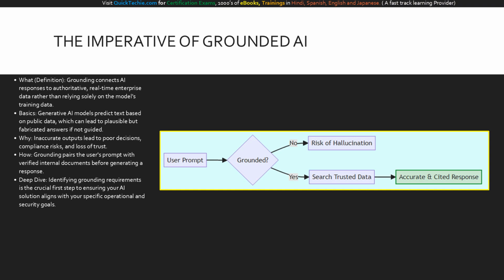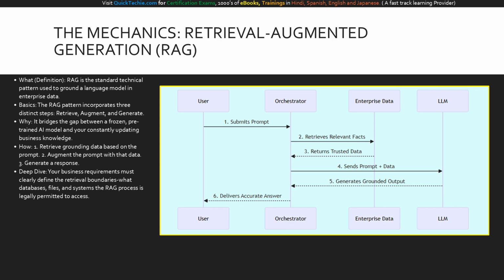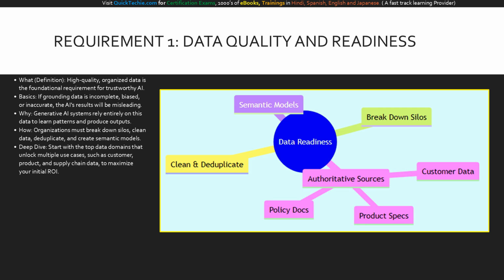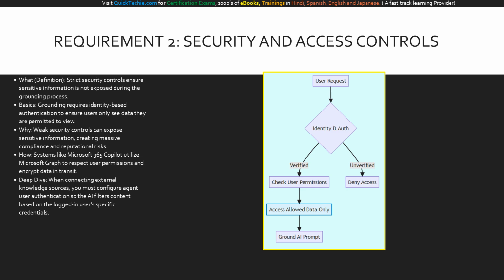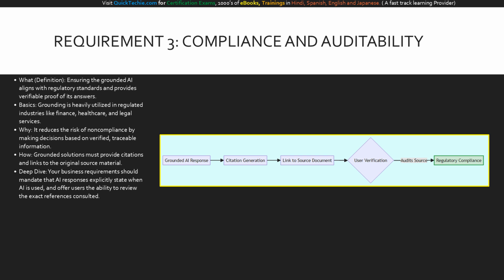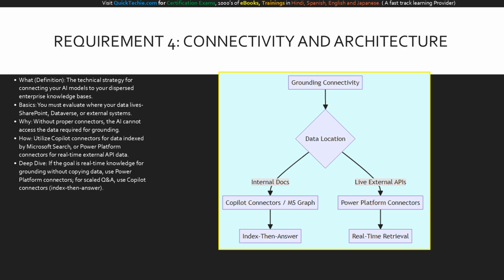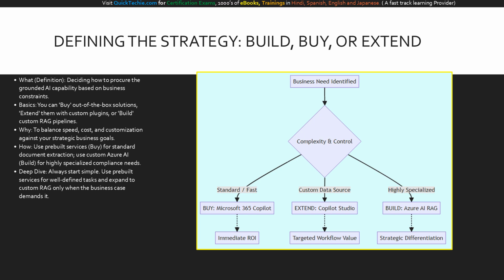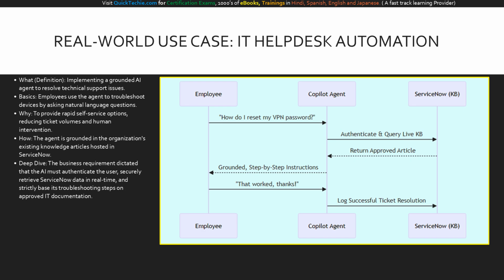Module 13 Business Requirements for AI Grounding Solutions (AB-731 Microsoft Certification Exam)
Welcome to Module 13 of the AB-731 AI Transformation Leader Certification Training, where you’ll learn how to define and evaluate the business requirements needed for AI grounding solutions in enterprise environments.

This module focuses on ensuring Generative AI systems produce responses based on trusted, relevant, and business-specific data, helping organizations improve reliability, accuracy, compliance, and decision-making.

What You’ll Learn in This Module:

Understanding AI grounding and enterprise data integration
Identifying business requirements for grounded AI systems
Improving AI reliability using trusted data sources
Data governance and compliance considerations
Designing AI systems for enterprise knowledge retrieval
Managing context, accuracy, and response validation
Aligning grounding strategies with business objectives
Best practices for scalable AI grounding architectures

Industry Context & Inspiration:
This module explores enterprise AI grounding concepts inspired by AI ecosystems from companies such as Microsoft, helping organizations build trustworthy and context-aware AI solutions.

Who Should Watch:

Business Leaders and Transformation Teams
Solution Architects and AI Consultants
Data Engineers and Technology Strategists
AI Program Managers and Governance Teams
Anyone interested in enterprise AI reliability and grounding

Why This Module Matters:
AI systems are only valuable when they provide reliable and business-relevant responses. This module teaches you how to build grounded AI solutions that improve trust, accuracy, compliance, and enterprise adoption.